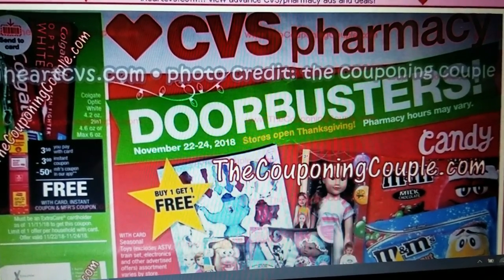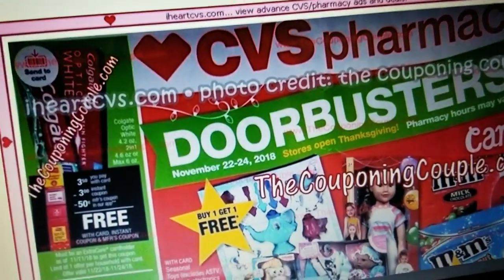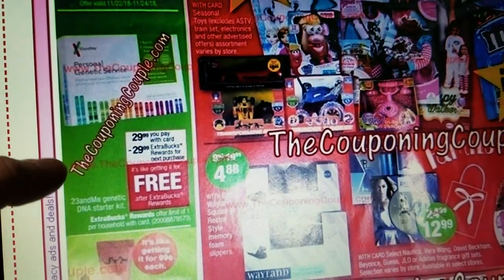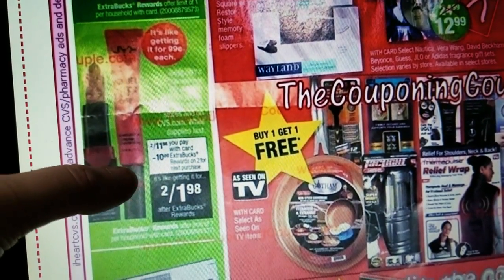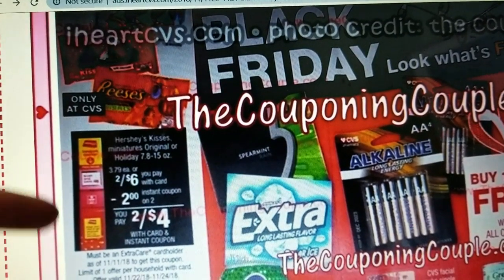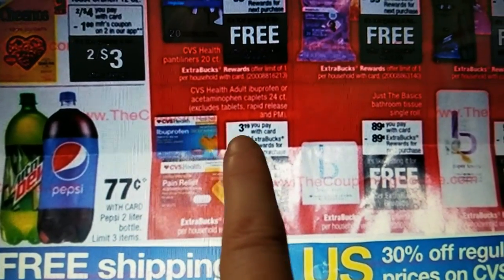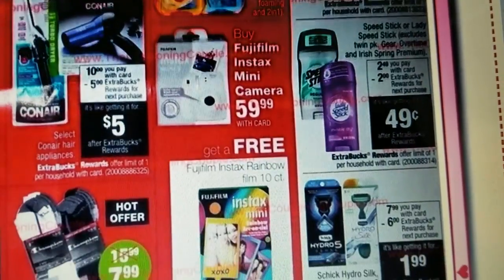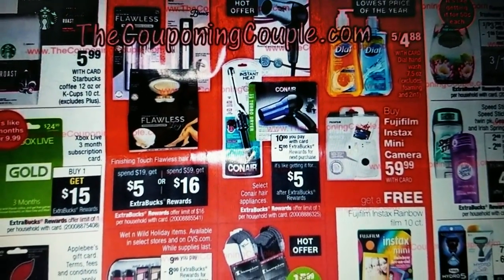CVS Black Friday preview 2018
Lots of stuff to get. I have another video of the week long and 4 day.